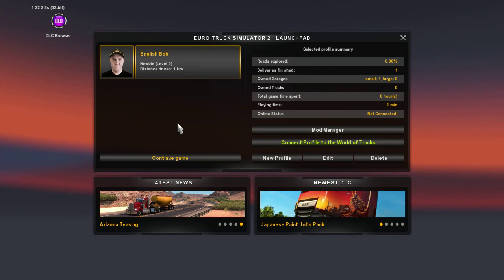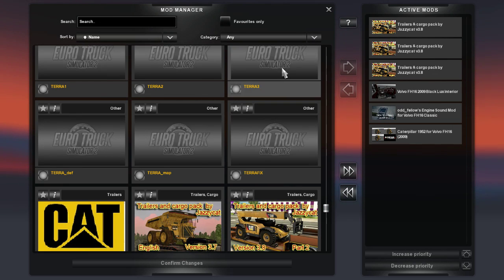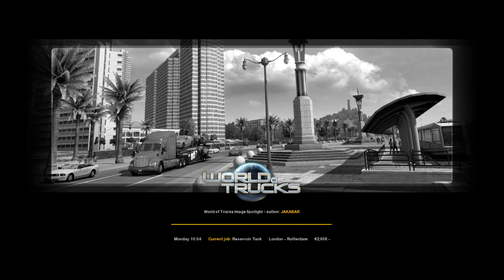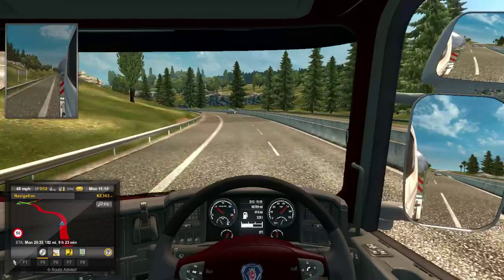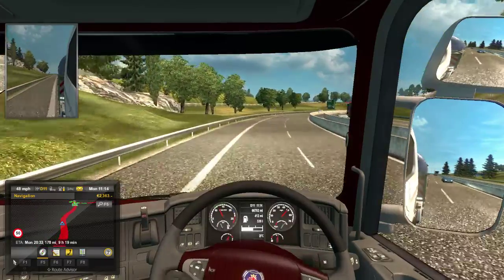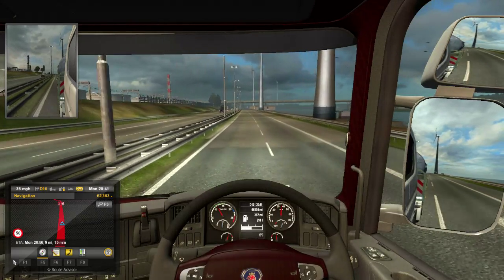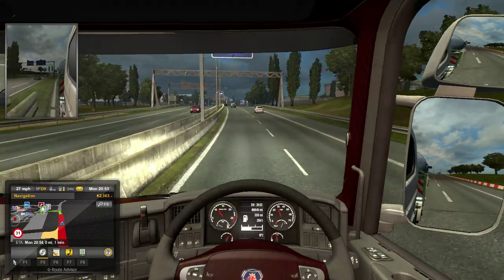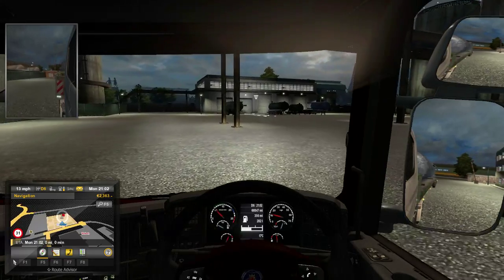Euro Truck Simulator 2 Episode 1 English Bob London to Rotterdam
Hi all welcome to my first episode in ETS2 hope you all enjoy the content and spread the word please let me have your feedback under the videos via the comments and I will see you all on a daily basis for new content as we explore the world of ETS2.